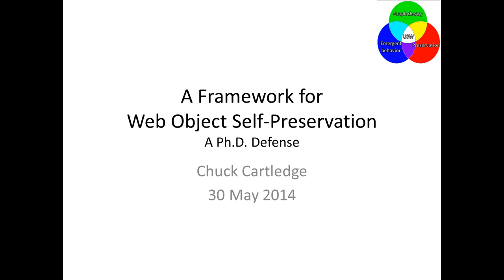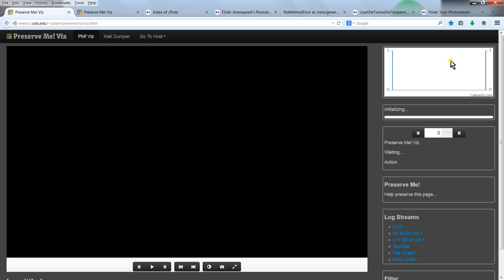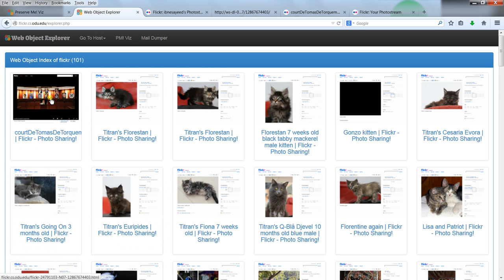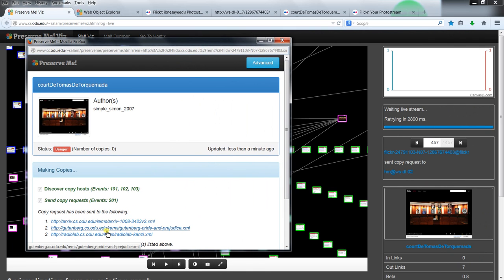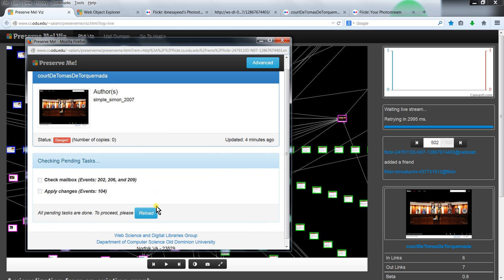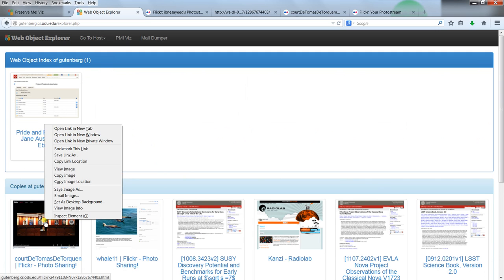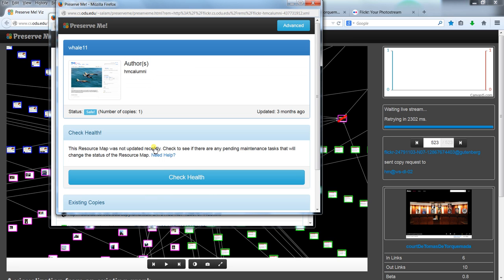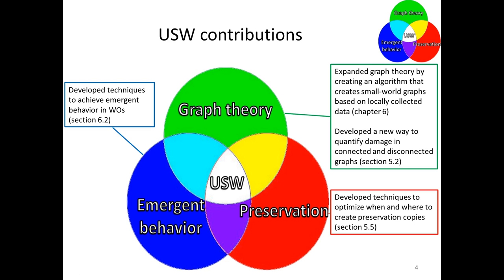USW Process Add WO, lose WO, make replacement copy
The Unsupervised Small-World algorithm is used by web objects (WOs) for long term digital preservation.  This video shows a web page being converted to a WO, that WO making preservation copies across three domains, the lose of the original WO, a copy detecting that lose, and making a replacement copy.

4:45 Select web page
5:46 Open WO
7:43 Connected
7:55 Make copies
8:30 Talk with WO #1
9:24 Talk with WO #2
10:05 Talk with WO #3
10:50 Reload orig WO
11:37 Copies present
12:50 Destroy original
13:50 Copy access
15:25 Start creating replacement
19:20 Conclusion